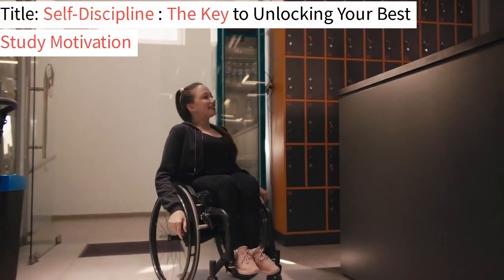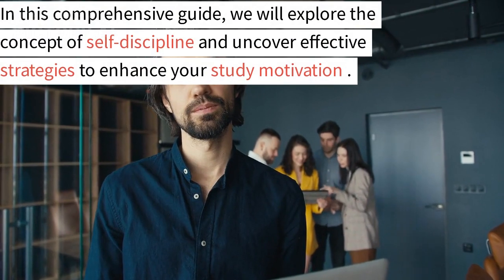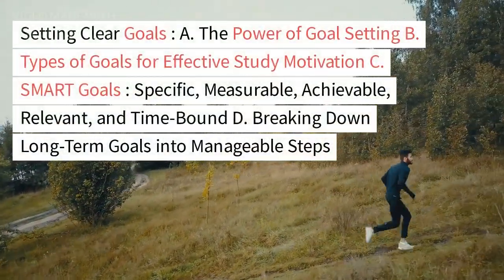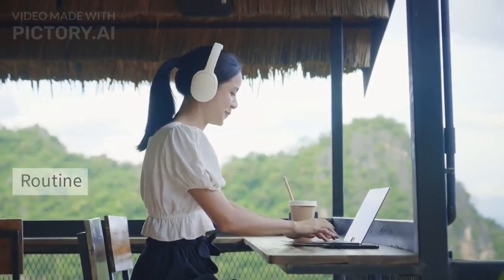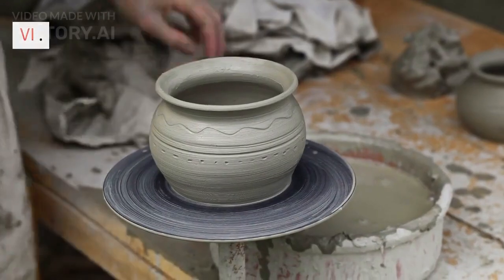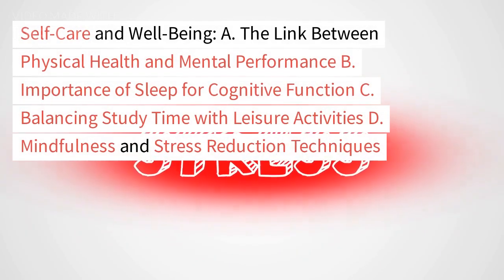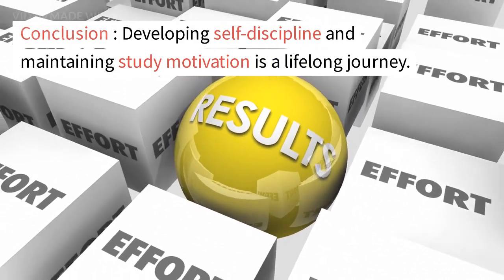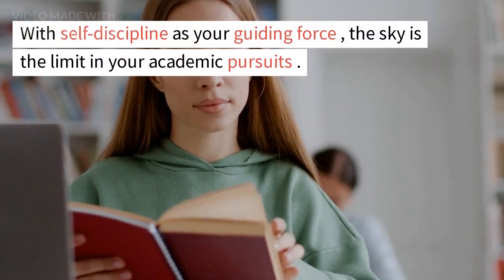Self Discipline The key to unlocking your Best study motivation